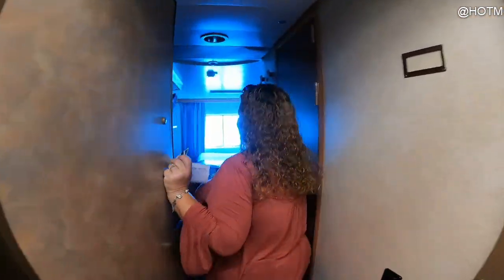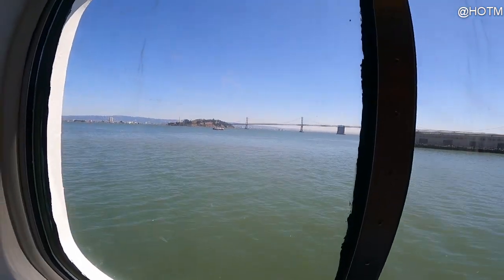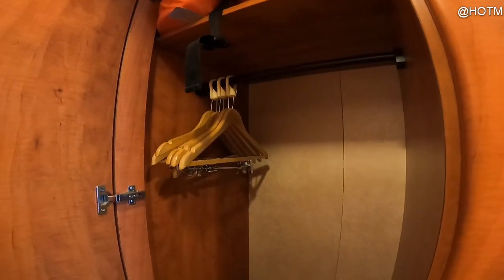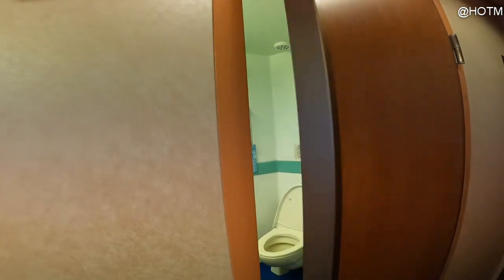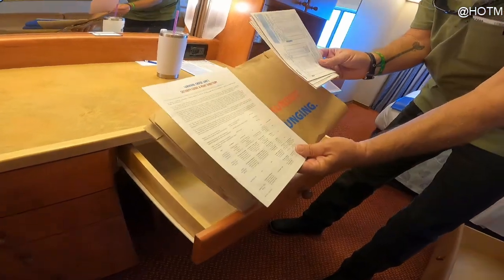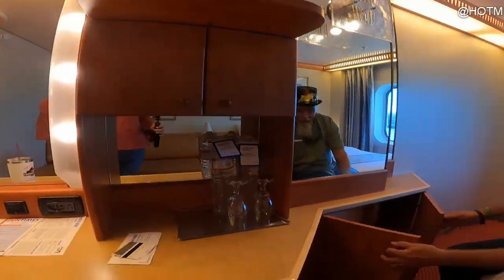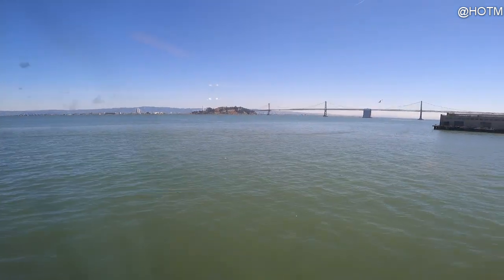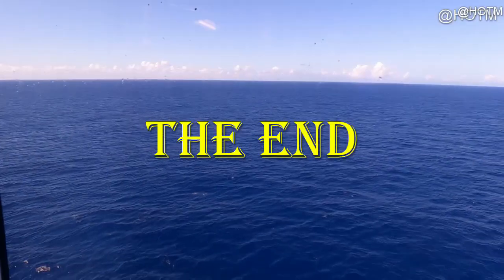CARNIVAL MIRACLE / OCEANVIEW ROOM TOUR 1212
Today is a room tour of Carnival Miricle Oceanview room where we stayed in for 12 days.  We had plenty of storage space for the 2 of us only downfall was the plug situation.  I really enjoyed the color palate in the bathroom and the shower did the job nicely.

Hoovers.on.the.Move.2024
Cardan Travels

Hoovers.on.the.move.2021
Cardan_Travels

DHoover42257088

15925 FM 3083 RD PMB 8643